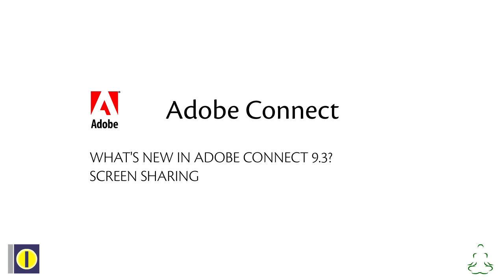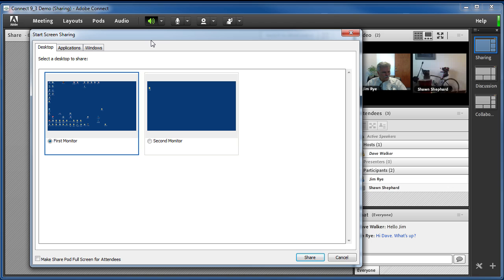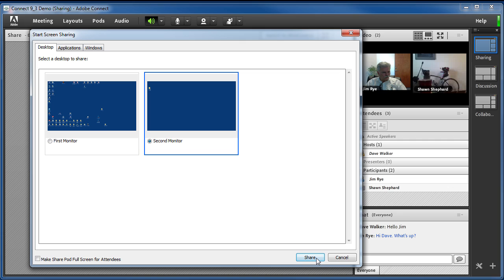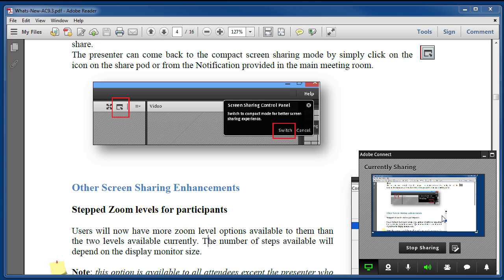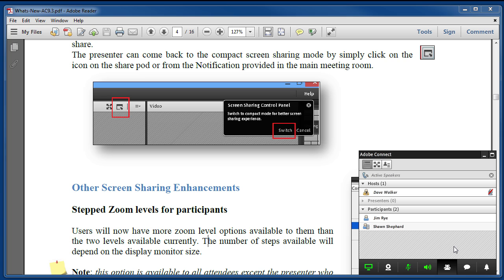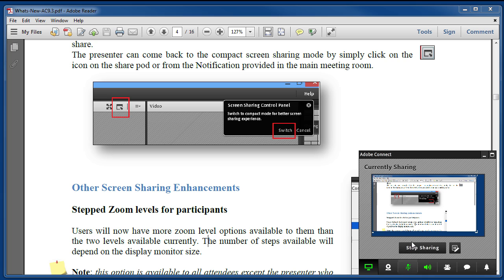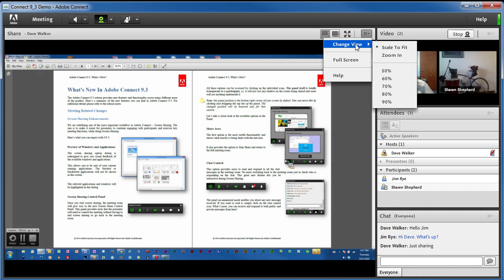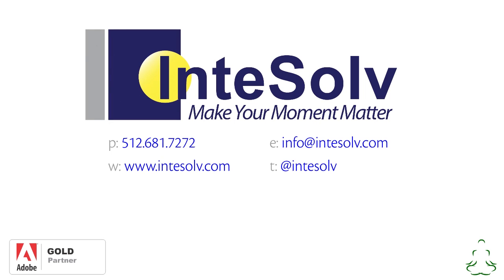What's New in Adobe Connect 9.3? - Screen Sharing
We take a look at the new Mini Control Panel for screen sharing.